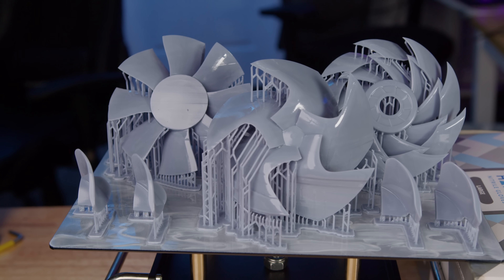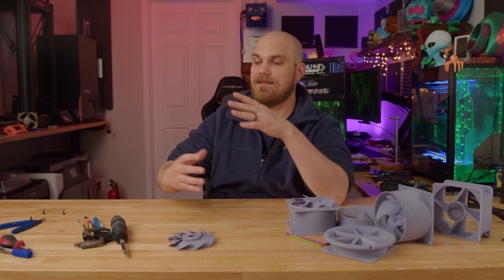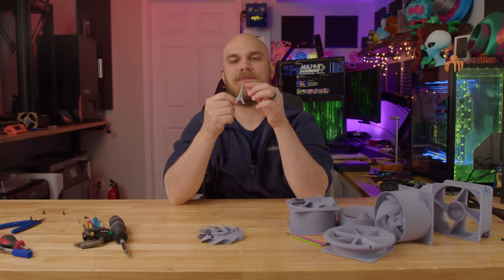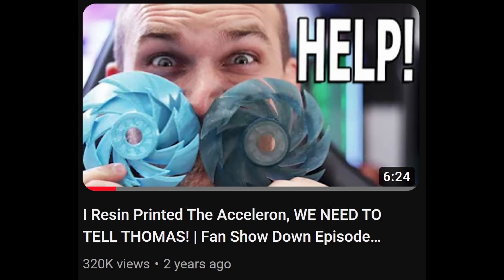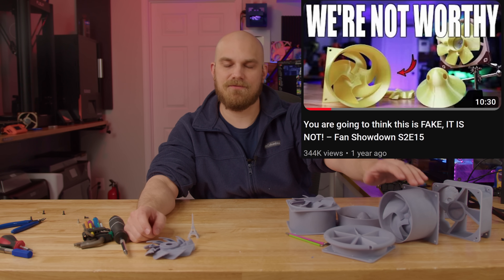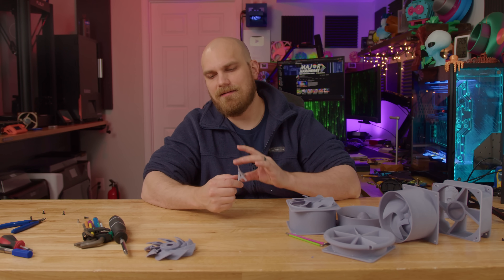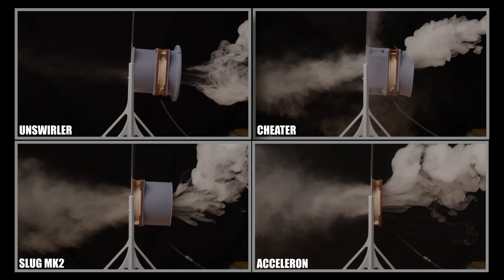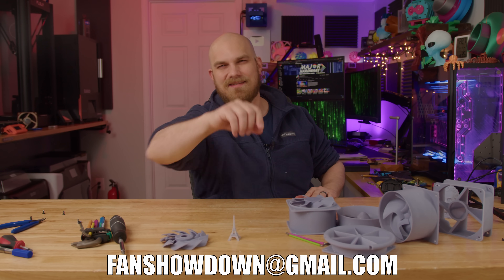Fan Showdown Tournament of Champions Season 1-4 | Elegoo jupiter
It has been 4 seasons of the fan showdown, over those seasons one of the most common request has been to take the winners of each season and pit them against each other. The people want to know what is the best fan ever created on the fan showdown. Well now that its season 4 I can think of no better time to go ahead and do it. I took the winners of season 1, 2, 3 and 4 resin printed them and tested against each other. Who has created the best fan in fan showdown history.

Cameras used.
BlackMagic Pocket cinema 6k pro